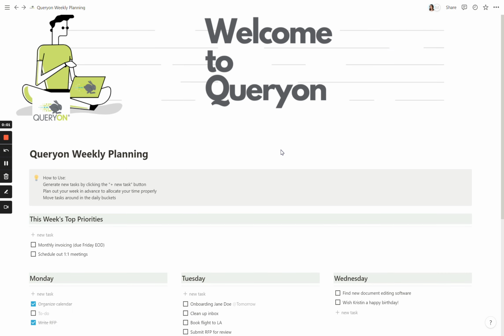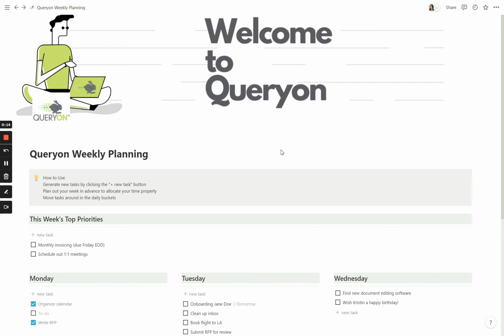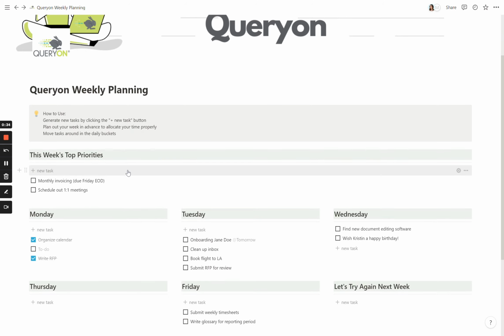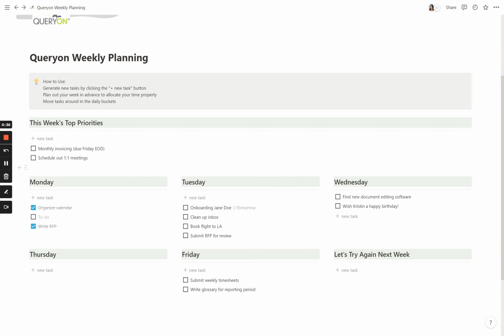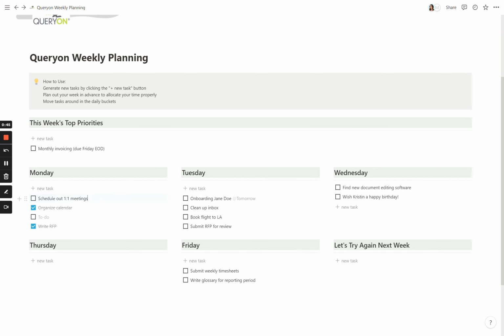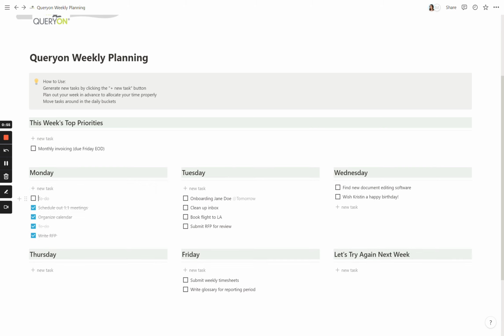Weekly Planning Notion Template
Check out the template we use at Queryon to plan out our weeks, increase productivity and allocate our time.